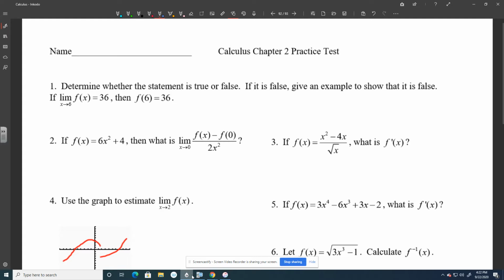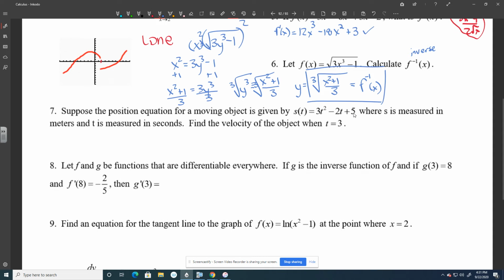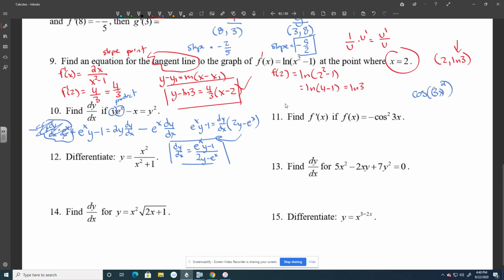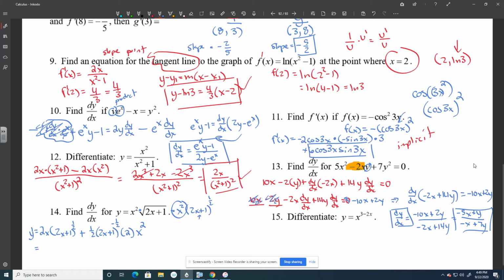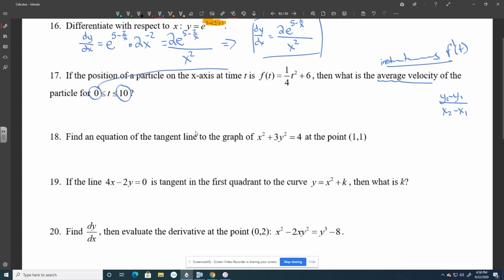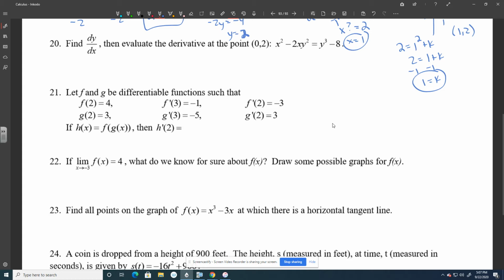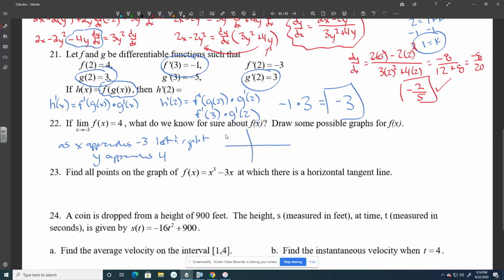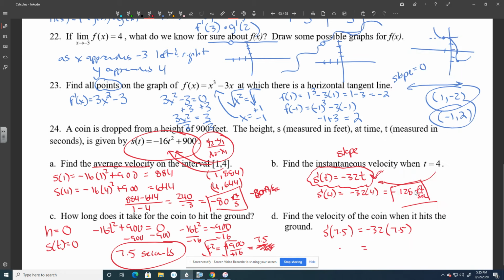Chapter 2 Practice Test